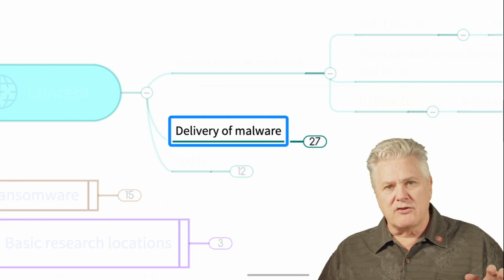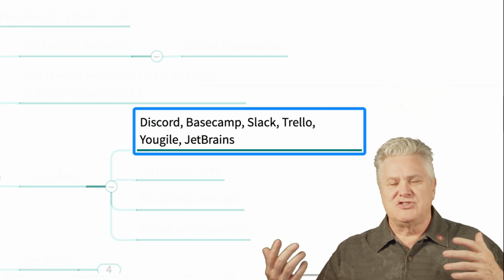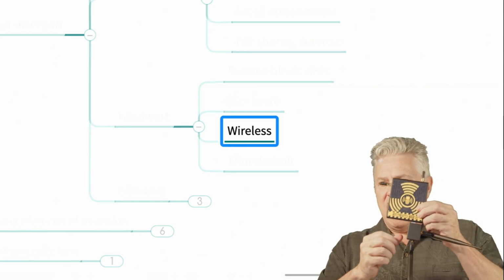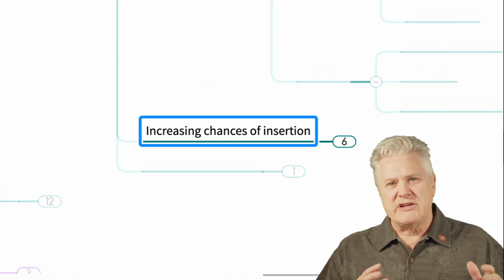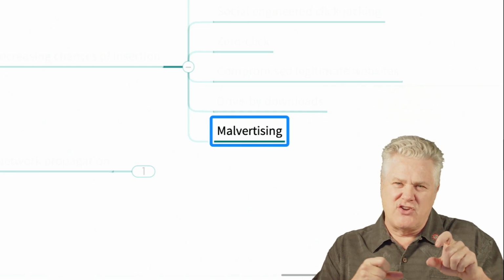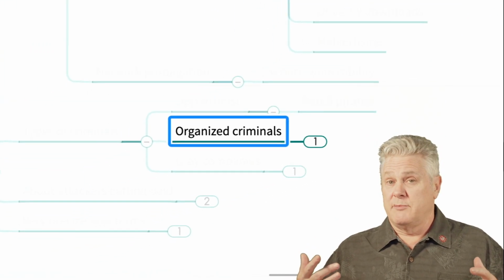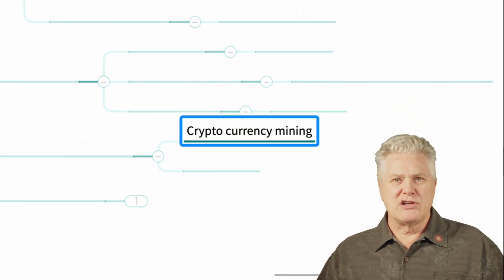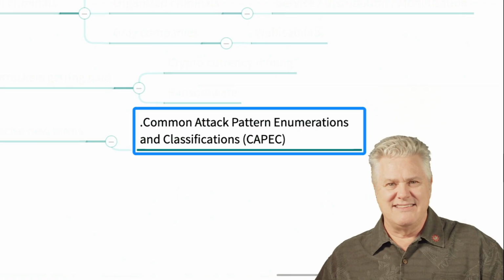Malware concepts - K0480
In this session:
- Core classification of malicious software types
- Methods used to identify and isolate threats
- The lifecycle of a typical malware infection
- Differences between static and dynamic analysis

What you will learn:
- How attackers utilize payloads and command and control servers
- Techniques for spotting file infectors and polymorphic code
- Differences between behavioral analysis and signature based detection
- How memory corruption and buffer overflow exploits function

Key takeaways:
- Ability to distinguish between adware and ransomware behavior
- Understanding how to apply containment during a security incident
- Insight into how shellcode executes within a compromised system
- Appreciation for the role of digital forensics in recovery and eradication